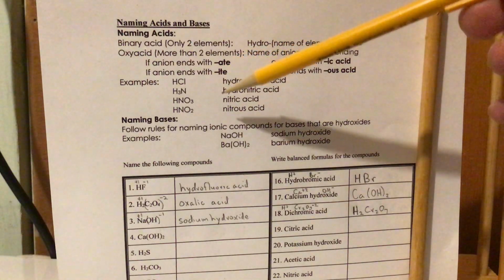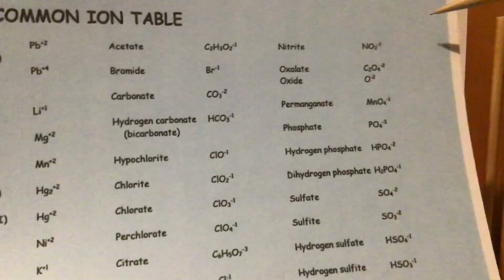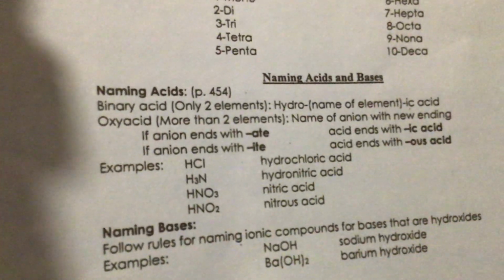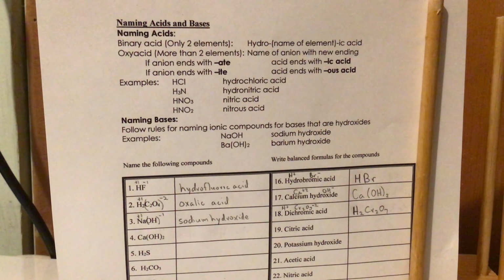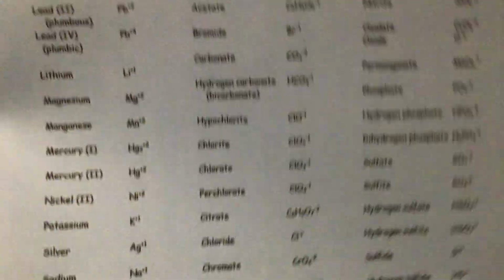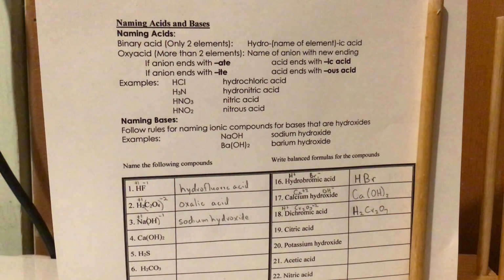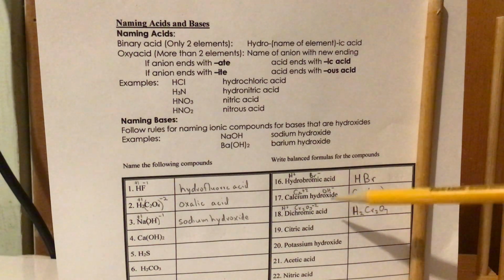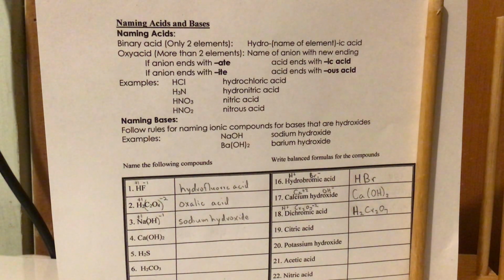Acid-base naming video